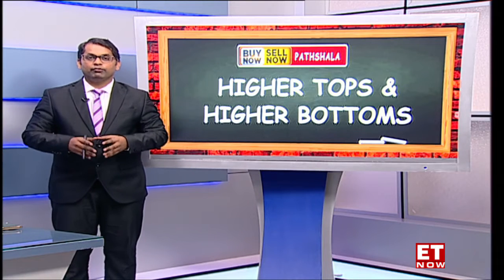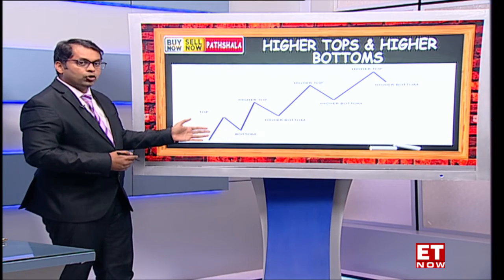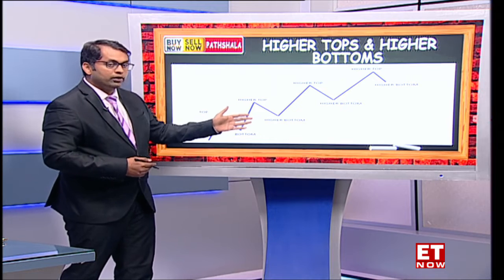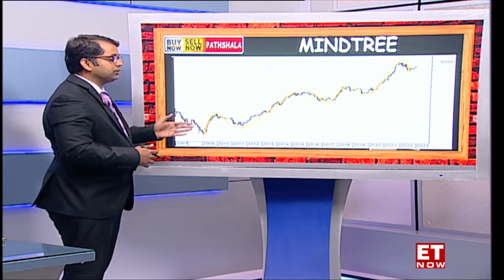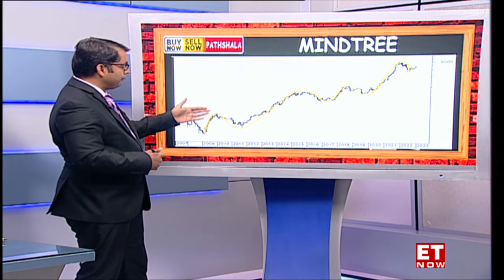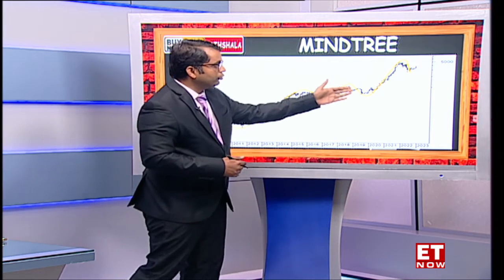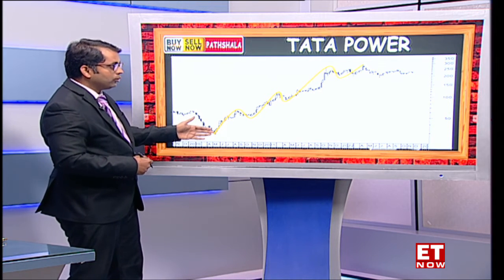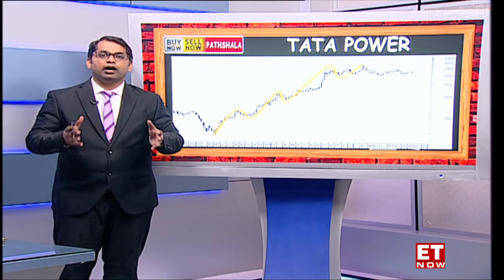What Is Higher Top Higher Bottom Chart Pattern? | BNSN Pathshala | ET Now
What is Higher Top Higher Bottom Chart Pattern? If the high of a peak is higher than the previous highs of the last rise, and the low of the chart is more than the previous lows, it is called a higher top higher bottom chart pattern.